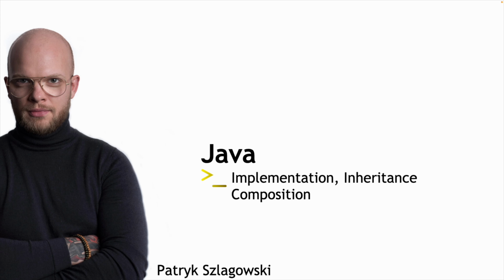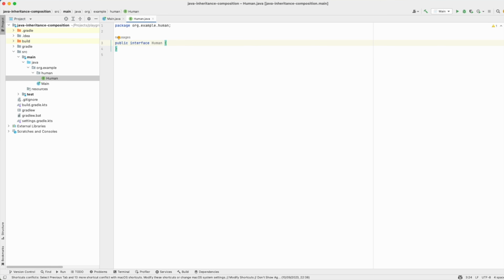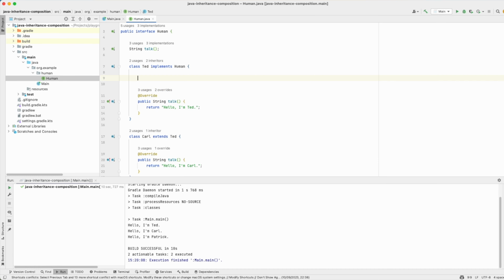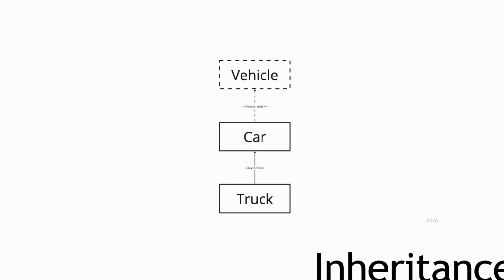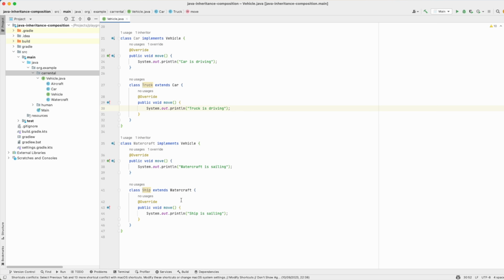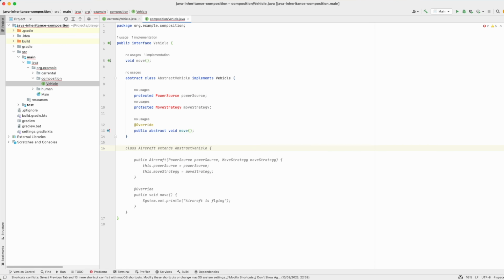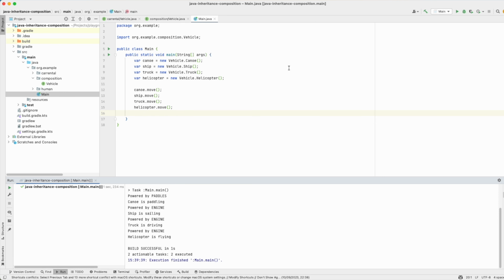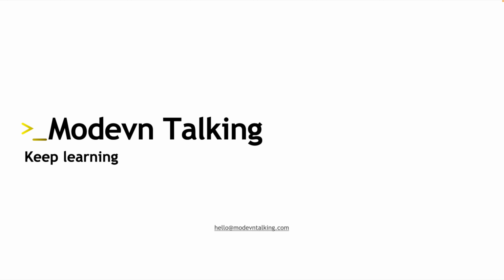Java beginners tutorial - Inheritance, implementation & composition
How to extends parent classes, what is the interface implementation and what is the class composition?

In this OOP beginners tutorial, I'm going to show you, in very accessible way, what is the inheritance based on the family relations

It applies to most of the modern object-oriented languages, but we rely on Java in this case. Most of the concepts are common with Kotlin, Scala, PHP, Ruby, Python, C++ or TypeScript

Chapters:
0:00-0:25 - introduction
0:25-1:25 - actors
1:25-3:25 - basic implementation
3:25-4:10 - business-case inheritance scenario
4:10-5:00 - business-case inheritance implementation
5:00-5:45 - composition scenario
5:45-8:15 - composition implementation
8:15-8:42 - summary